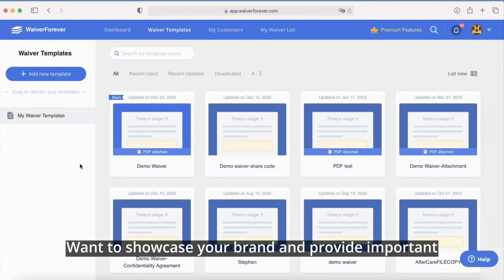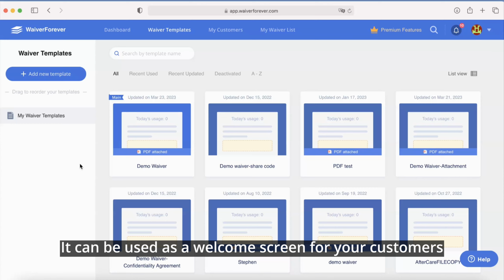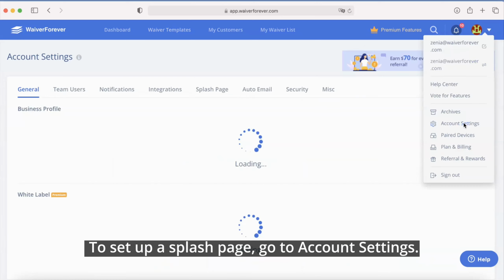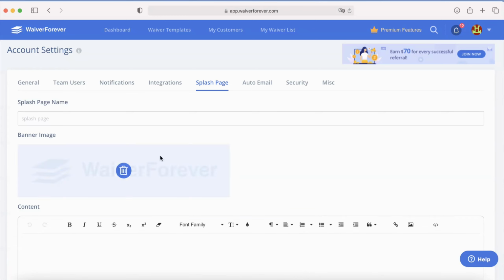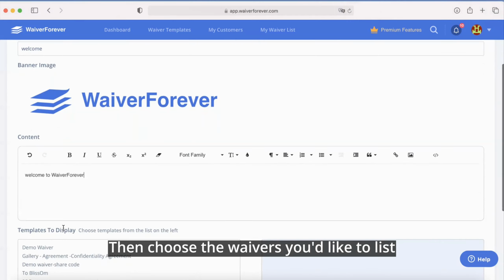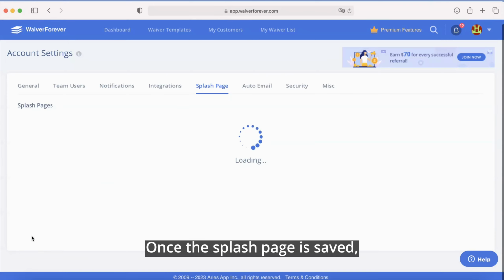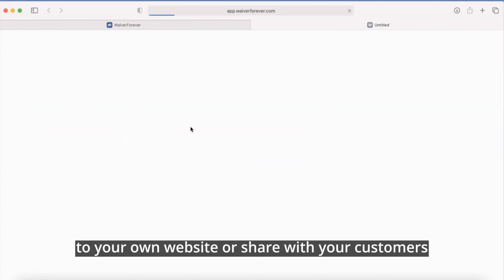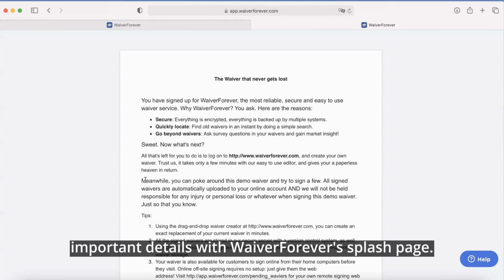WaiverForever Splash page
Create a welcome page with your own branding to list your available templates to your customers.